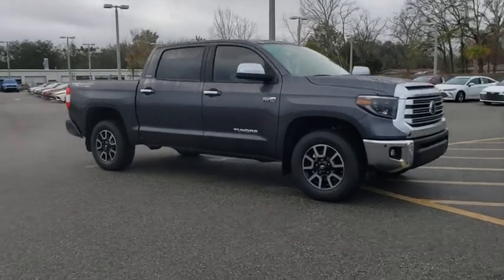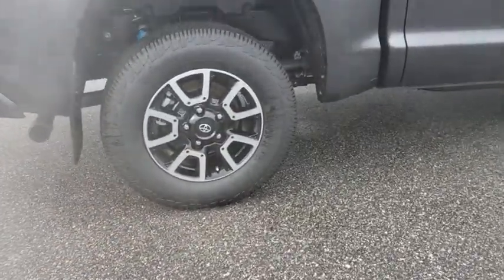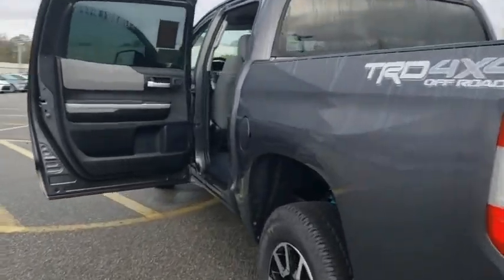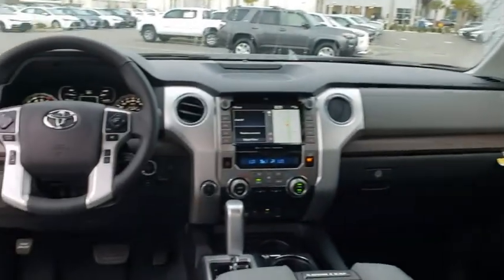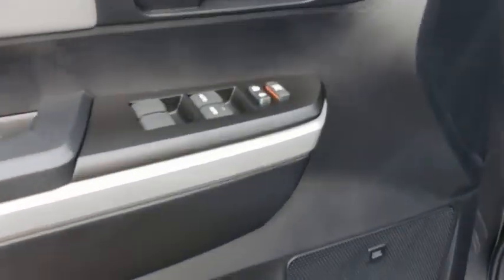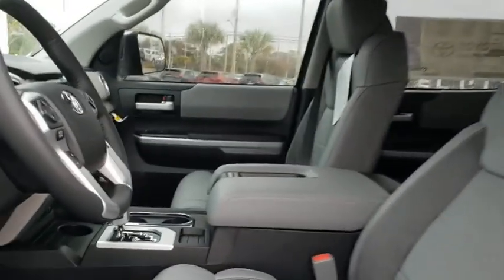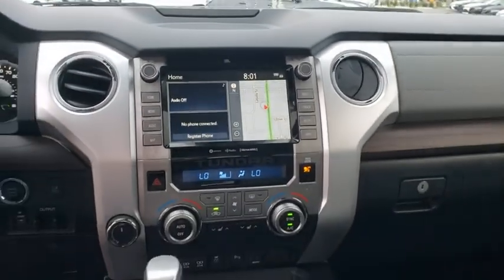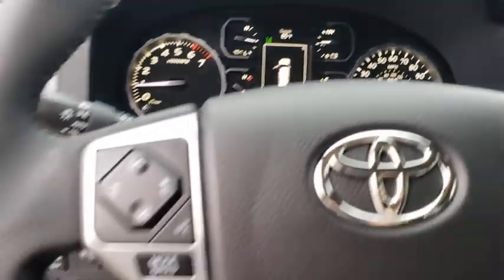2021 Toyota Tundra Jacksonville Beach, Orange Park, Middleburg, Macclenny, Callahan T211158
New 2021 Toyota Tundra available in Jacksonville, Florida at Ernie Palmer Toyota. Servicing the Jacksonville Beach, Orange Park, Middleburg, Macclenny, Callahan, FL area.

Recent Arrival! 4WD, Graph Lth W/Trd Off-Road. Gray 2021 Toyota Tundra Limited i-Force 5.7L V8 DOHC 32V LEV